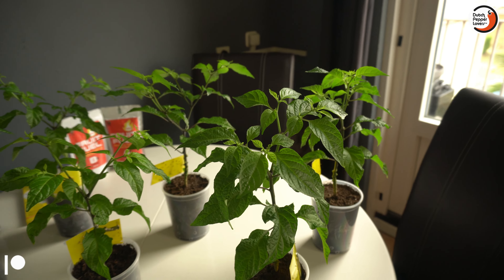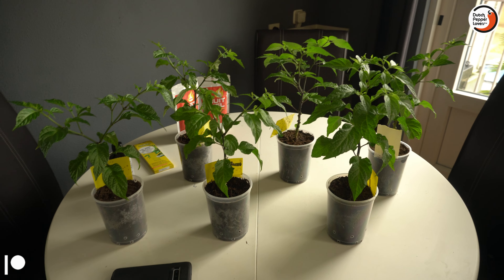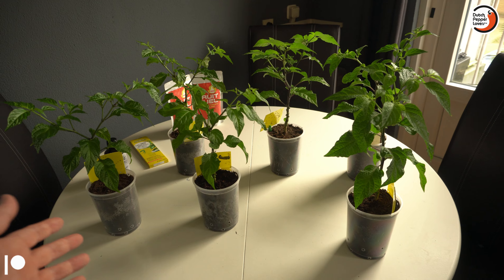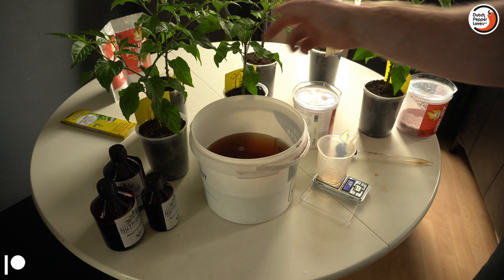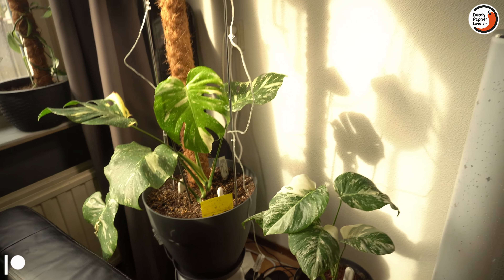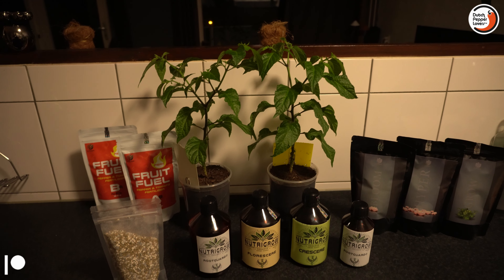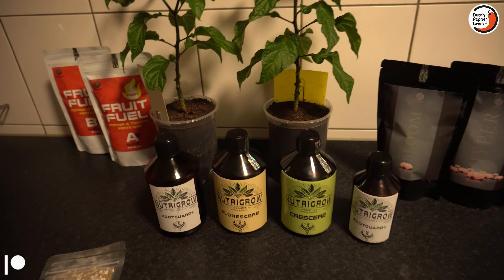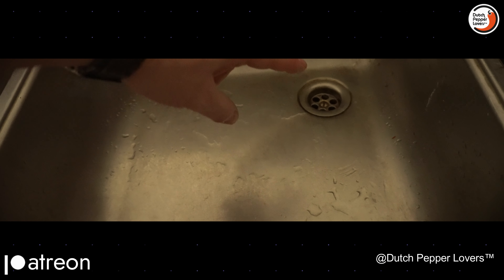Leveling Up the Peppers to 1-Liter containers! 🌶️🔥 Heat Unleashed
Join us on this episode of Heat Unleashed as we take our pepper plants to the next level! We’ve upgraded our peppers to 1-liter pots, ensuring they have plenty of room to grow and thrive.

🌱But that’s not all! We’ve also treated the soil to prevent root and stem rot, offering additional protection against leaf problems.

🛡️And of course, we’ve given our peppers a mountain of nutrients to help them grow big and strong.